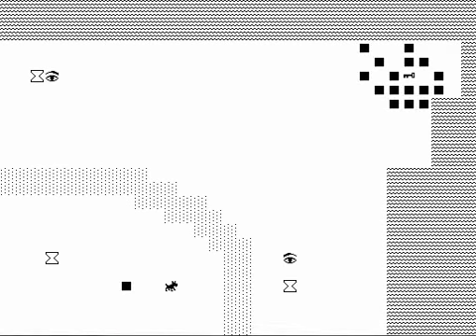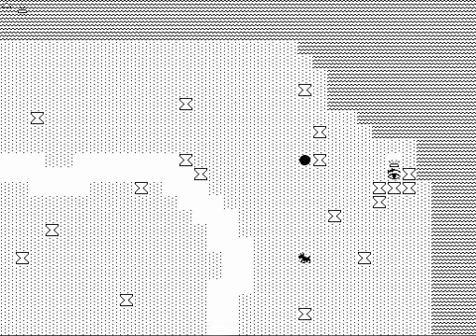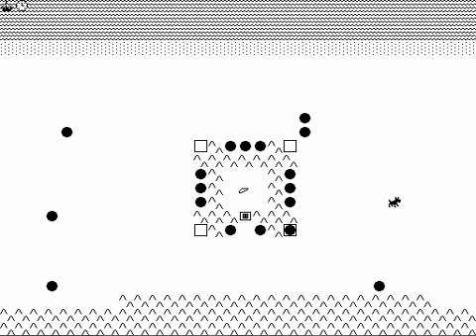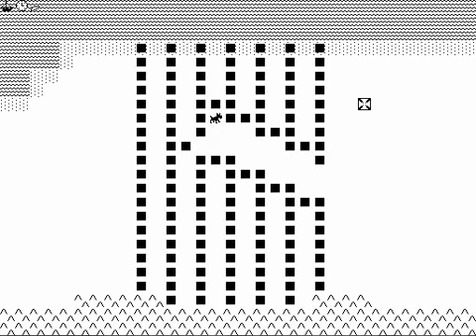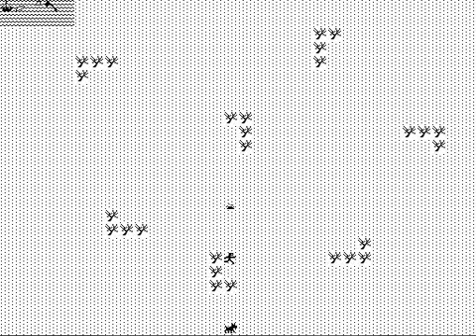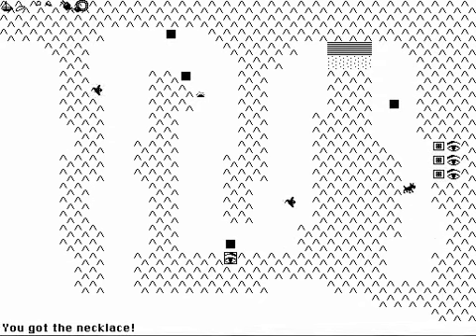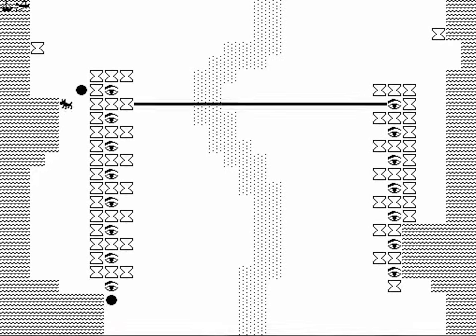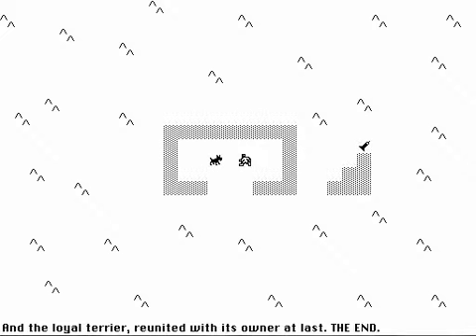Terrier Video Walkthrough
The player controls a small dog in this puzzle-based exploration game, in which they must come to the aid of the land's inhabitants while searching for the dog's owner.